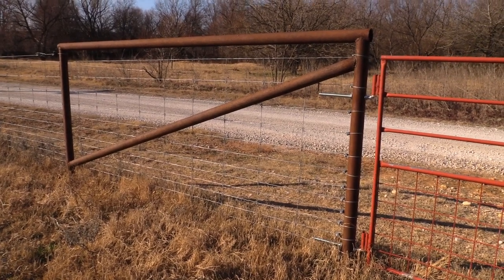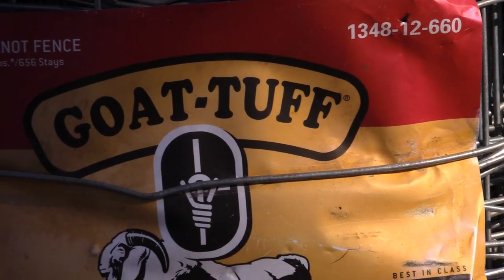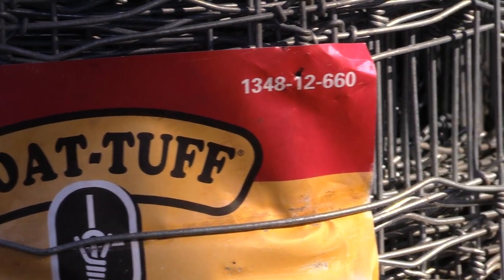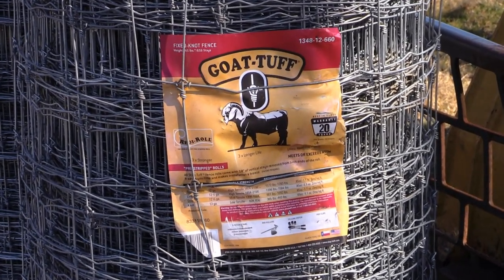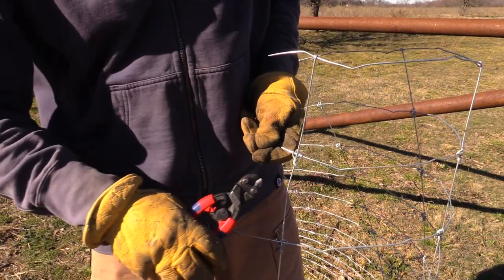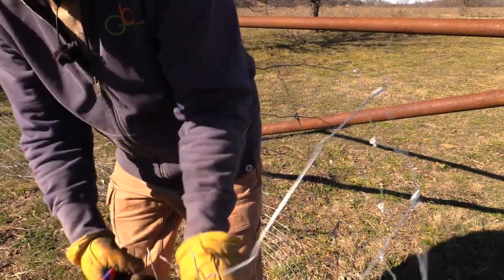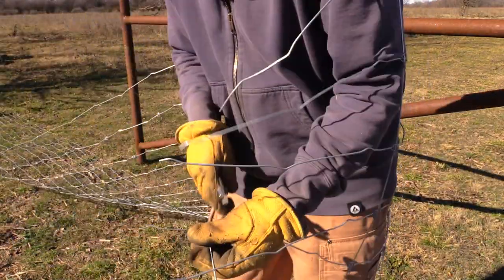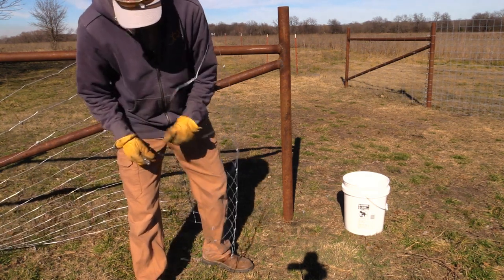Best Goat Fence Possible!!!!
How to build the best goat fence possible...Part 1 of 3

MUST HAVE TOOLS FOR THE JOB
Knipex Cutters
T-Clips from Gripple
Clip Bender

VIDEO GEAR
We get all of our drone footage with the Mavic Pro.
Our best camera is the Canon Vixia HF G30.  It is more expensive than the newer models so if you're looking for a mid-level Video Camera I would get the newest model which is
The mic goes on the G30 and is

ABOUT ADDISON RANCH

Addison Ranch is family owned and operated by Brett and Lisa Addison. They have been involved in agriculture for over 25 years. They keep busy with a native-wildlife hunting business, cattle, goats and raising as much of their own food as possible. Their goal is to work in sync with nature and without the use of chemicals as they manage the land and animals while promoting a healthy lifestyle. They provide tips and techniques on ranching, hunting, gardening and healthy living to help anyone who is like-minded achieve the same goals.